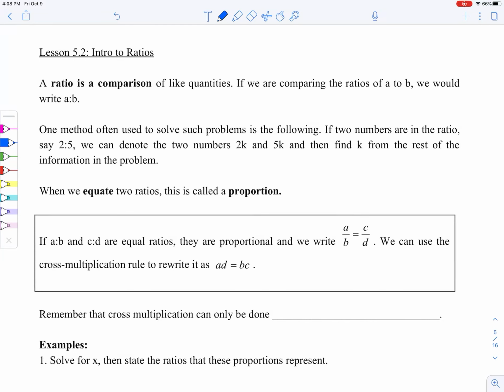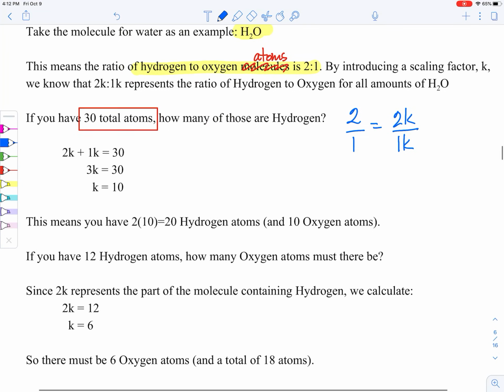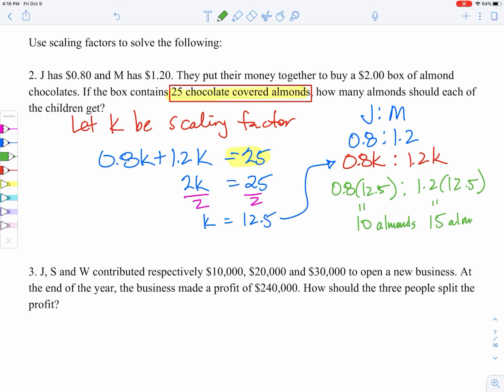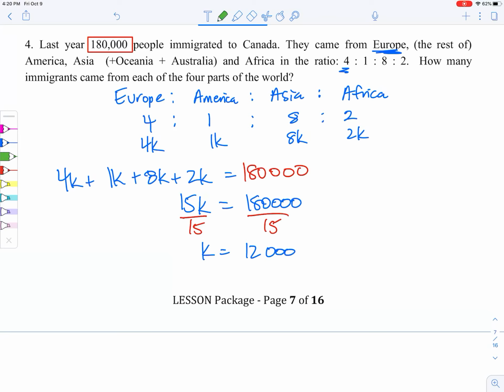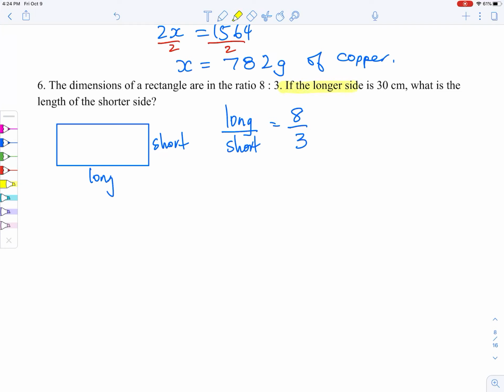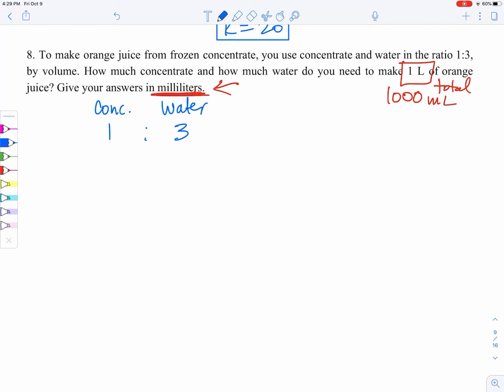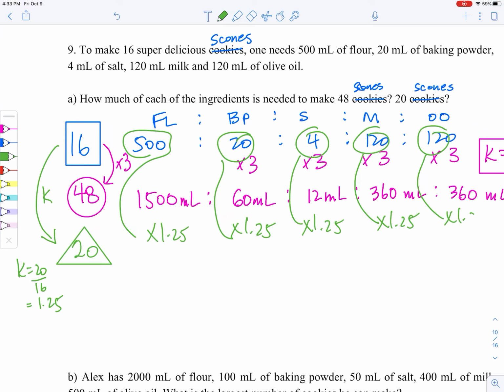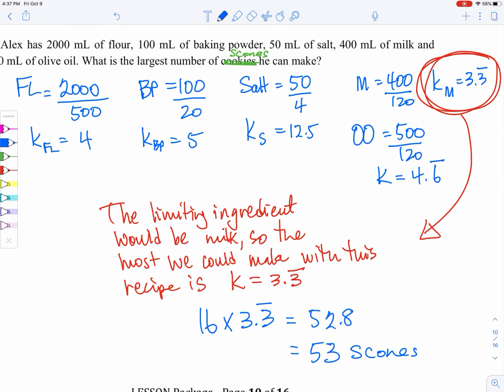Unit 5 - Rates, Ratios and Percents: Lesson 5.2 - Intro to Ratios